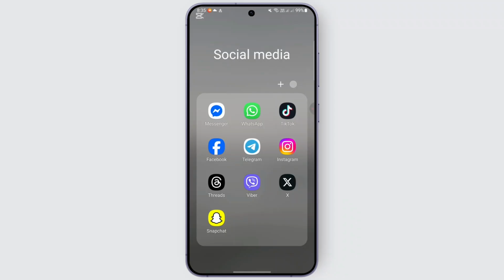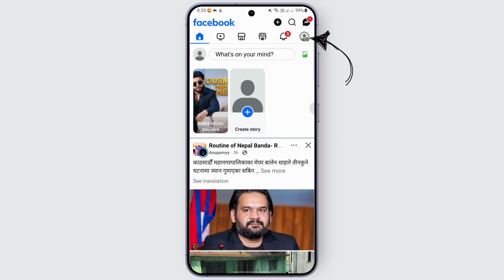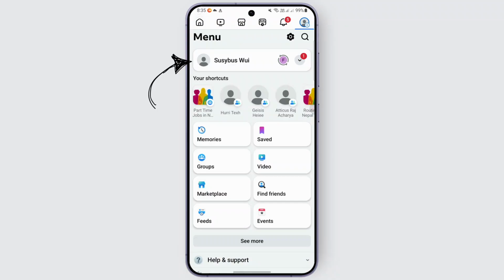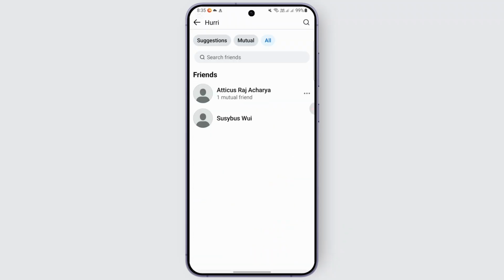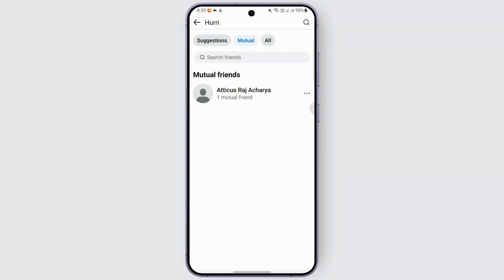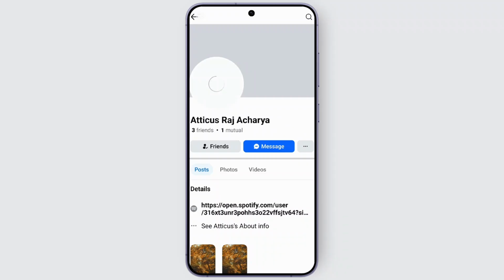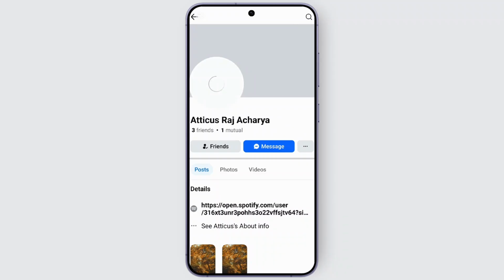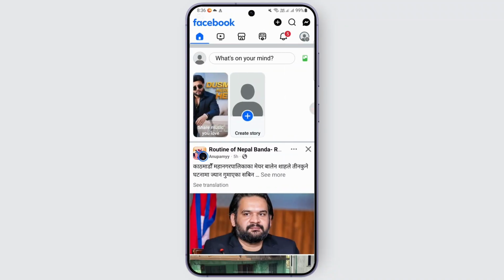Can We View Someone's Private Friend List on Facebook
Wondering if it’s possible to view someone’s private friend list on Facebook? This video will explain the truth behind Facebook’s privacy settings and whether you can access someone’s friend list if it's set to private. If you're asking, "How can I see someone's private friend list on Facebook?" or need to know the best ways to manage privacy on the platform, this tutorial has all the answers. Learn how Facebook handles private friend lists and what you can or cannot do. Watch now to understand Facebook’s privacy features and your options!

Timestamps:
00:00 Can We View Someone's Private Friend List on Facebook
00:10 How Facebook Privacy Settings Work for Friend Lists